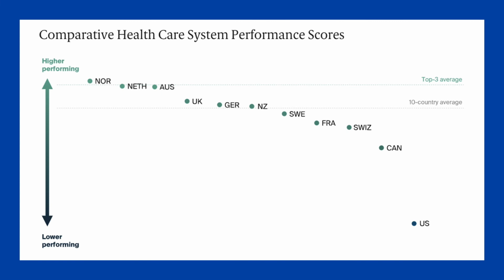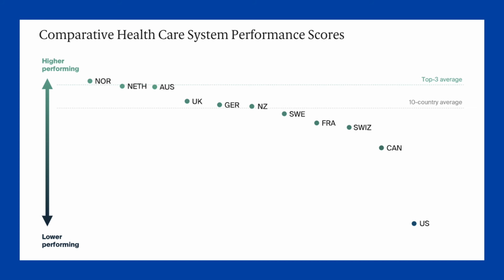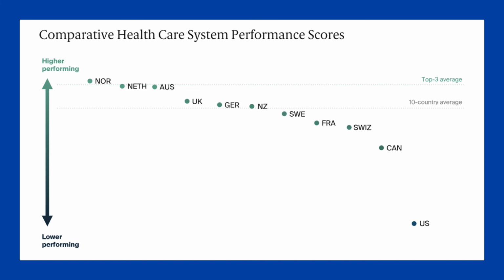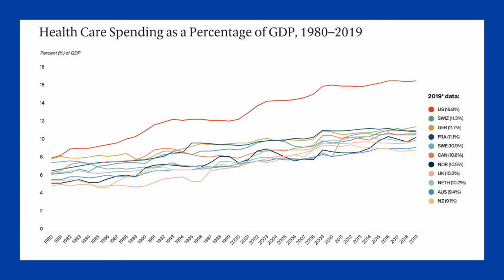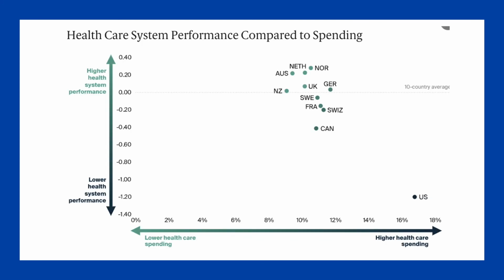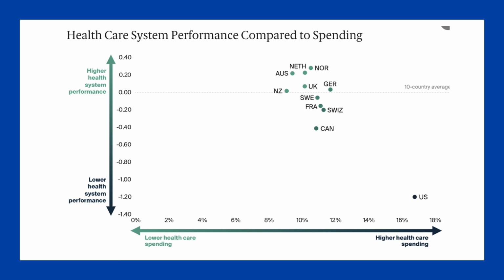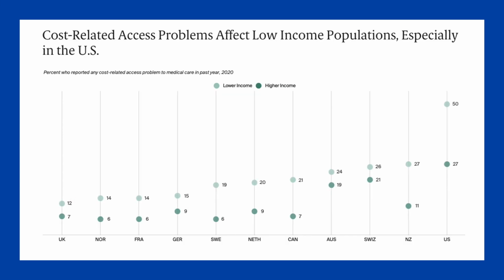Types of Healthcare System Pt. 2 – Medisodes Episode 40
Hello, and welcome to this week's episode of Medisodes! This week, we continue discussing different healthcare systems around the world.

Please ignore the SEO words below:
medisodes podcast episode information weekly useful school university healthcare student teacher interview medical doctor nurse professional united kingdom nhs private audio teaching disease medication pharmacy pharmaceutical treatment surgery procedure wellbeing disorder happiness hormone cardiology cancer type diabetes diabetic obesity stress save coronavirus covid19 pandemic epidemic lockdown isolation water medicine money finance cost lives hospital damage clinical patient care pneumonia lung infection bacteria virus protist fungi pathogen disease death elderly disproportionate kill stages development treatment diagnosis medical.